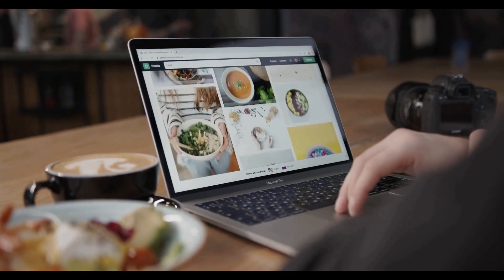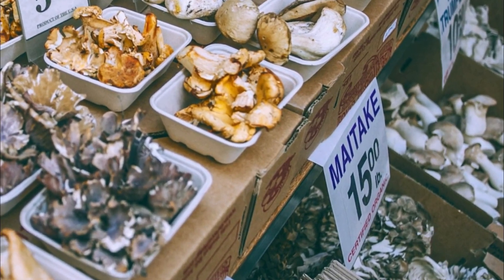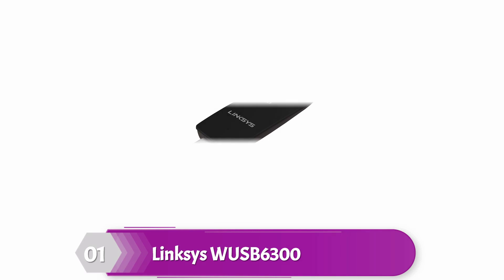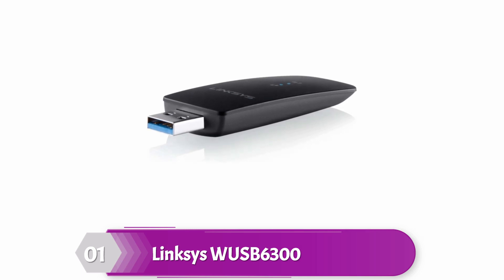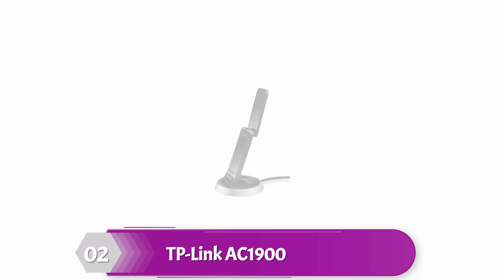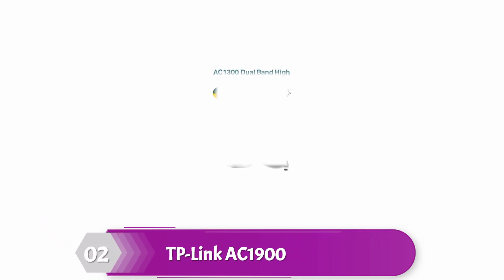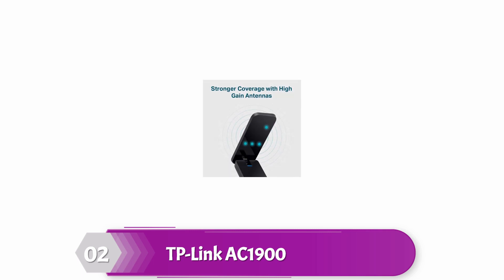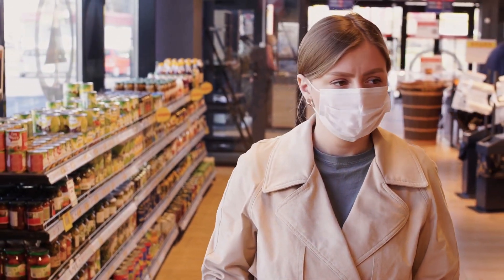Top 10 - Best WiFi Adapters 2023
Wireless adapters are devices that allow a computer to connect to the internet wirelessly. There are a few different types of wireless adapters, including wireless network cards, USB wireless adapters, and Bluetooth wireless adapters.

Wireless network cards are the most common type of wireless adapter. They are installed in the computer and allow the computer to connect to wireless networks. Wireless network cards can be found in computers that are designed for networking, such as laptops and servers.

USB wireless adapters are also common. They are inserted into a USB port on the computer and allow the computer to connect to wireless networks. USB wireless adapters are found in computers that are not designed for networking, such as desktop computers.

 Bluetooth wireless adapters are becoming more common. They allow the computer to connect to wireless networks without a network card. Bluetooth wireless adapters are inserted into a USB port on the computer and connected to the internet. They can also be found in cars.

If so, you may need a wireless adapter. Wireless adapters allow you to connect to the internet and other devices without having to use cables.

There are a few different types of wireless adapters, so it's important to choose the one that is right for your needs. For example, a wireless adapter for a laptop may have a different type of wireless antenna than a wireless adapter for a desktop.

The best way to find out which type of wireless adapter you need is to consult the manufacturer's website or look for a product guide. You can also ask a friend or family member which adapter they use and see if they have any suggestions.

Wireless adapters can be bought online or in stores. It's important to find a reputable seller, as some sellers may sell counterfeit adapters. It's also a good idea to read the reviews before making a purchase.

Once you have your adapter, it's time to get connected. If you are using a desktop, plug the adapter into a USB port. If you are using a laptop, plug the adapter into an AC adapter or a battery.

Once the adapter is plugged in, you will need to enter the wireless network name and password. If you are using a desktop, you will also need to enter the network name and port number.

Once you are connected, you can browse the internet, send and receive emails, and work on your computer. wireless adapters are a great way to stay connected while on the go.

Some of the footage used in this video is not original content produced by Mini aster. Portions of stock footage of products was gathered from multiple sources including, manufactures, fellow creators and various other sources.